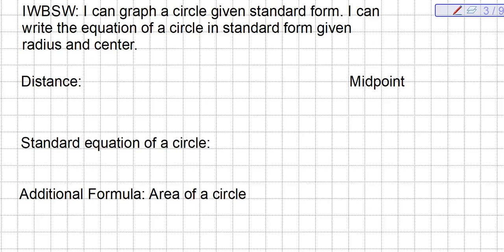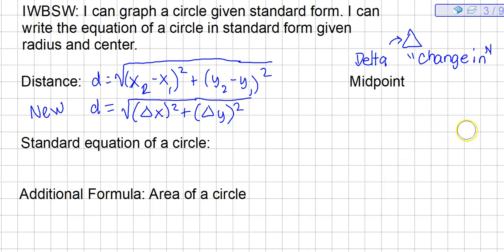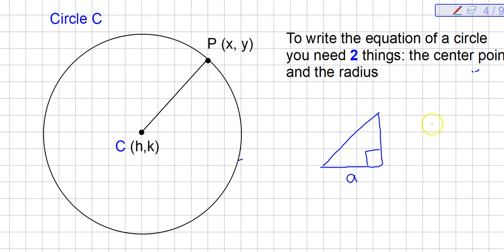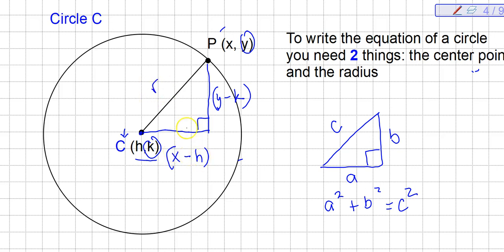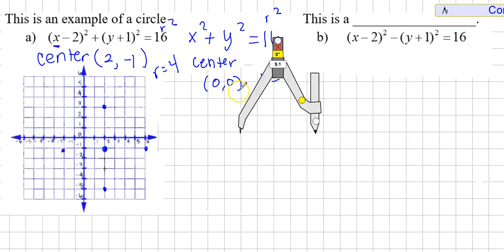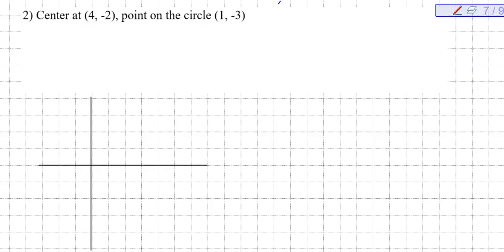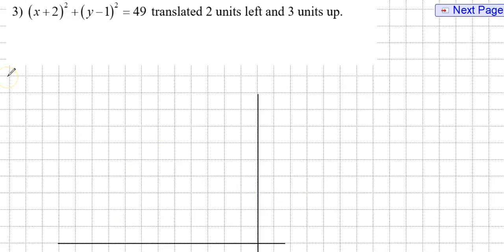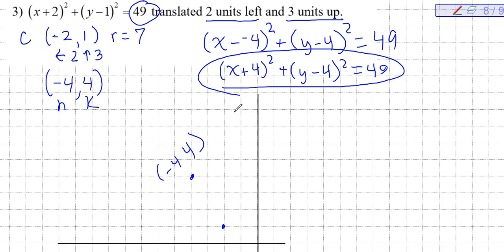Precalculus 1.1a Standard Form of circles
Introduction of graphing circles from standard form and writing equations in standard form.